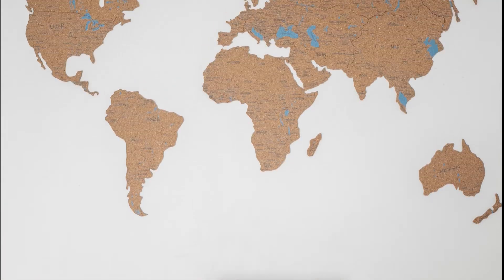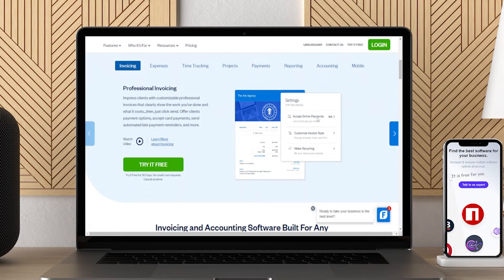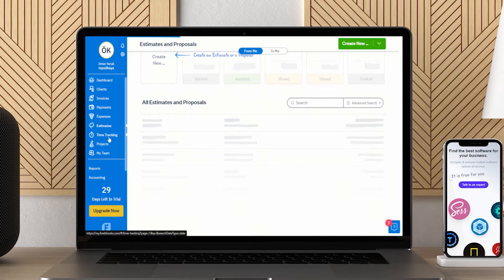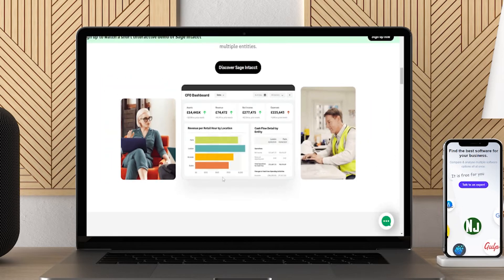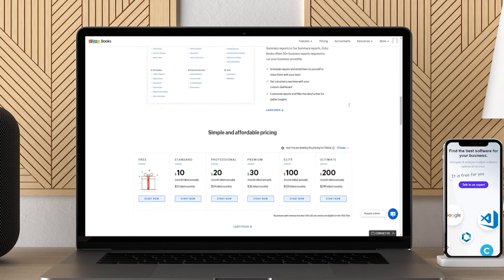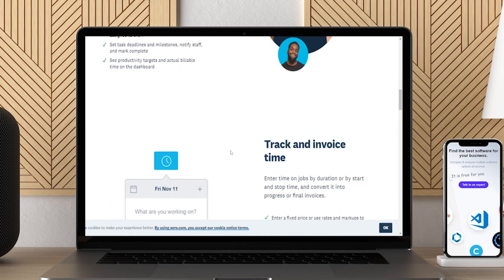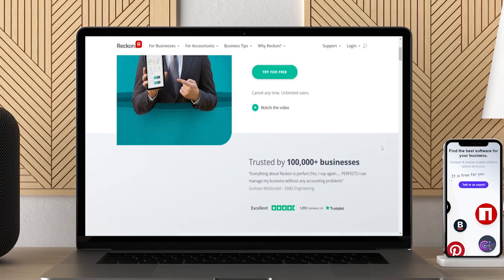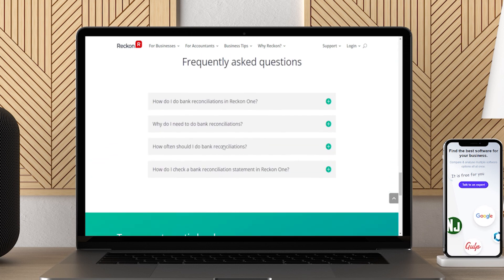Best Accounting Software for Day Traders in 2023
Wave Accounting: Waveapps.com

Keeping careful records not only helps you work out your profit/loss from your trades but also helps you to track whether your trade strategies are working as planned.

This applies to both professional day traders and everyday investors.

Hi everyone, this is Morgan from 9to5software. In this tutorial, we are gonna find out about the best accounting software for day trading and answer some of your most asked questions. You can find links to all the apps and services we talk about in the description.